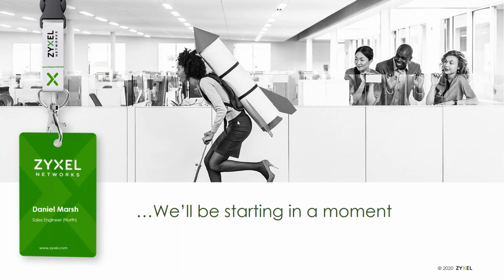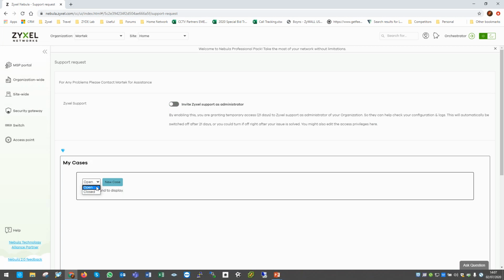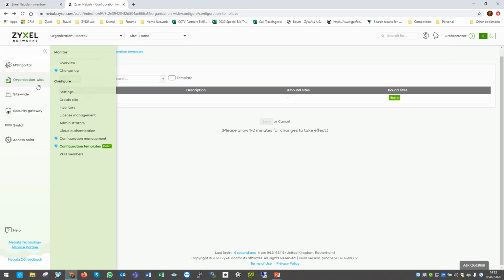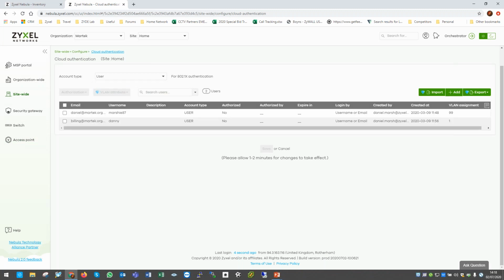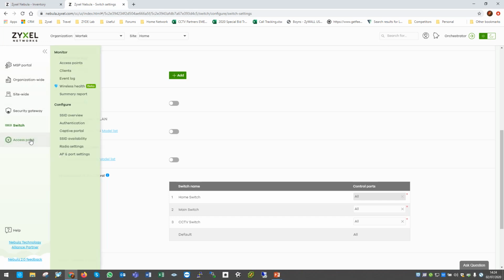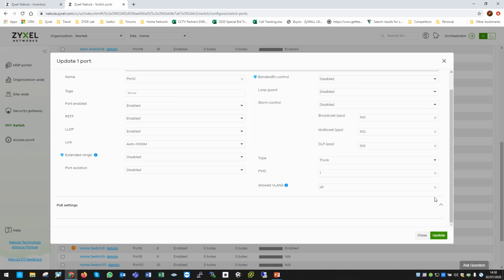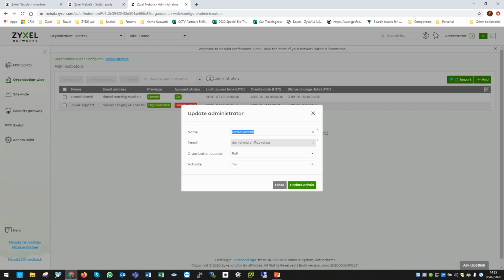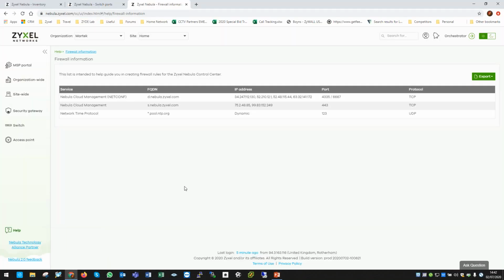Discover why Nebula is the key solution to becoming a successful MSP 02072020